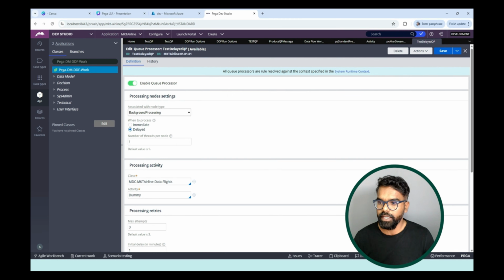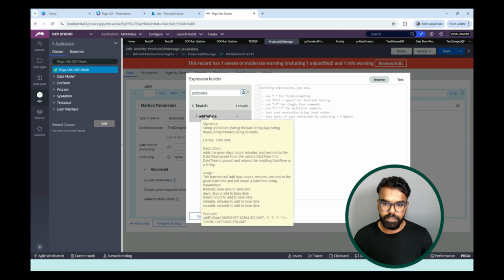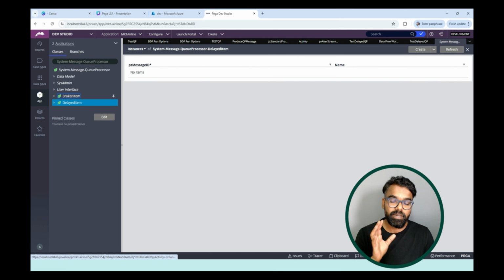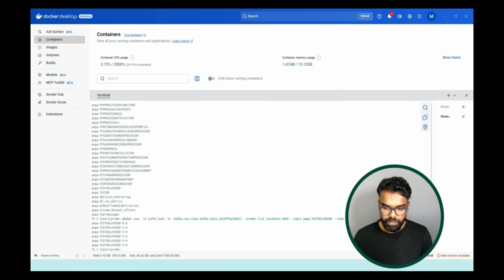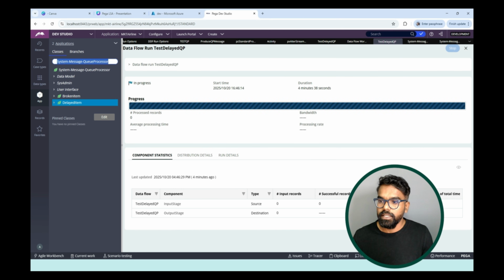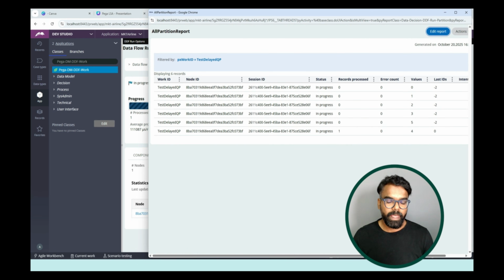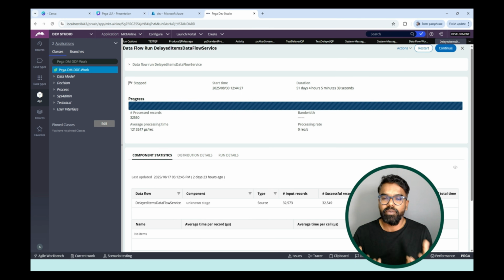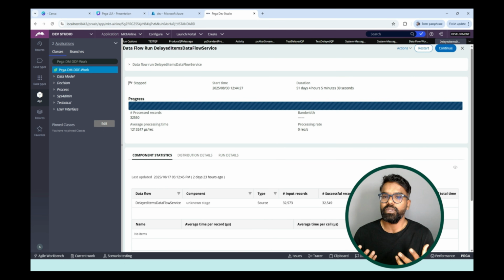How Delayed Queue Processors Work in Pega?